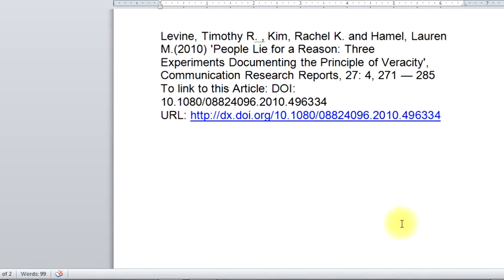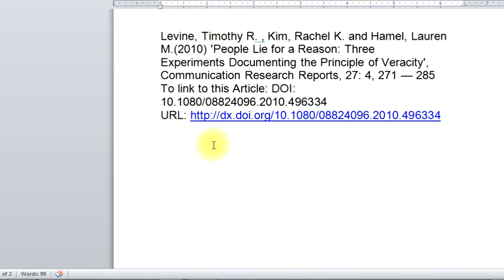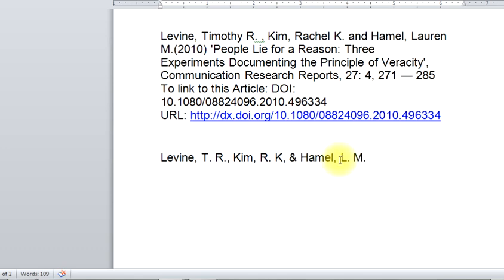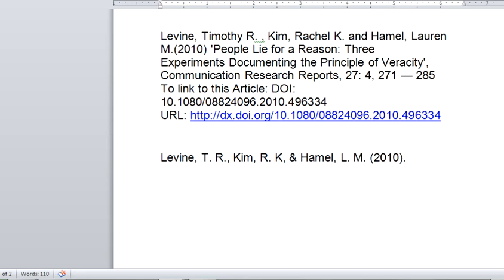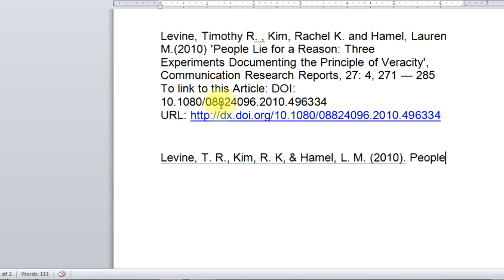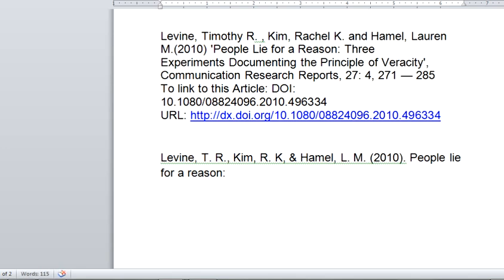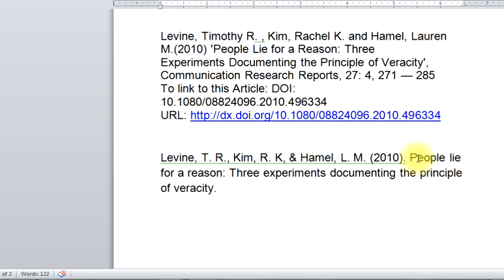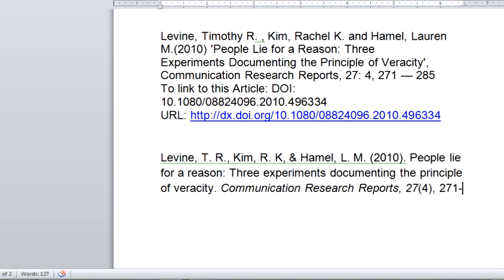How to Do an APA Reference List Entry for a Journal Article pdf with 2+ Authors